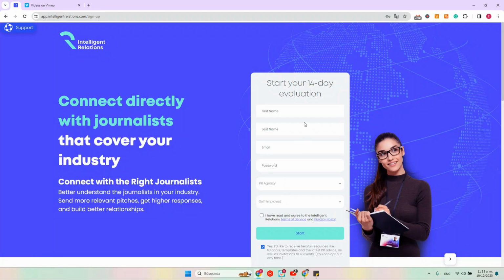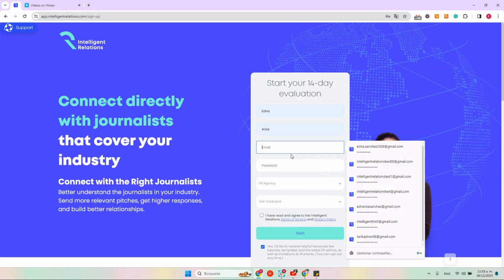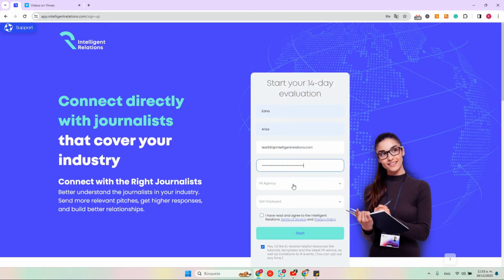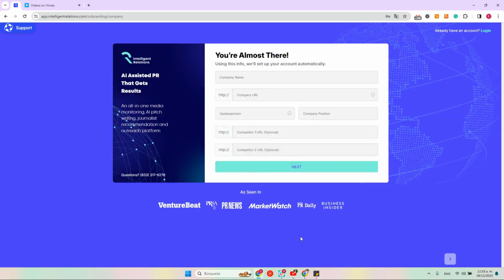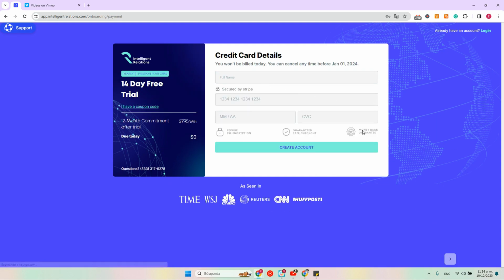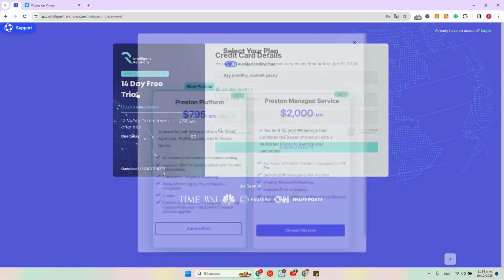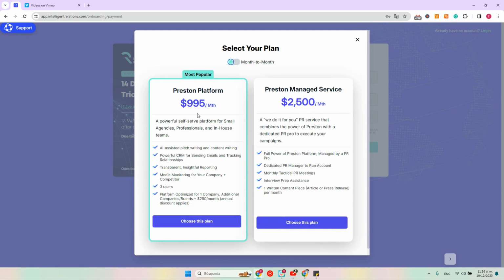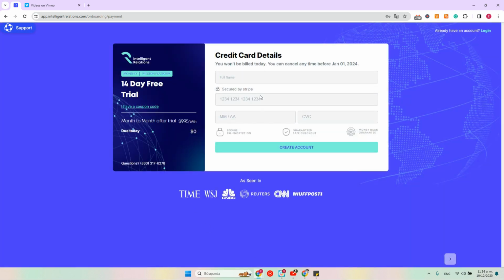How to create your account on Preston - Step-by-Step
See how to set up your Preston account - how to select competitors, choose your plan and add all the information you need to get started.